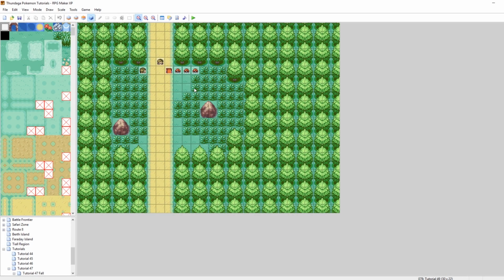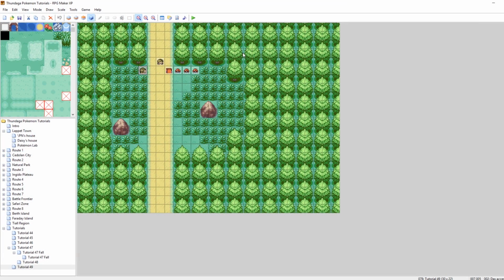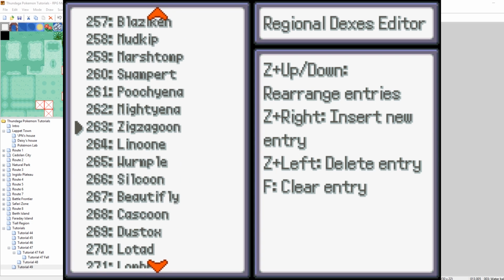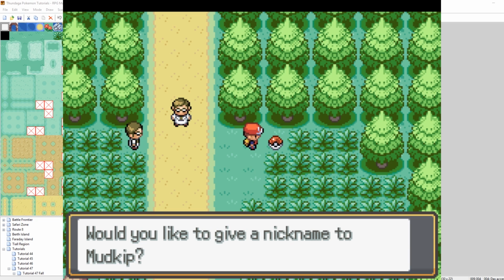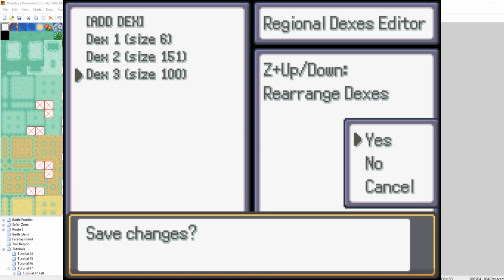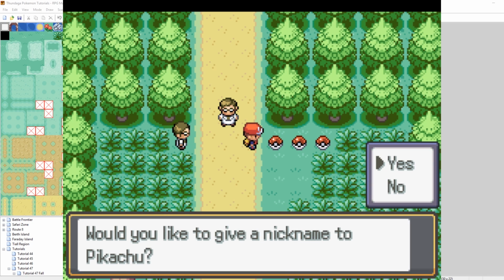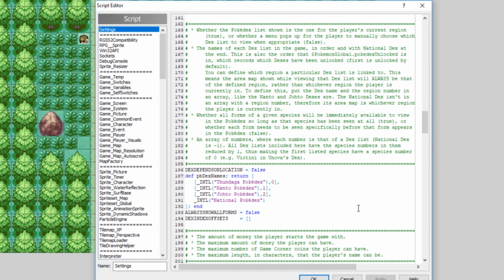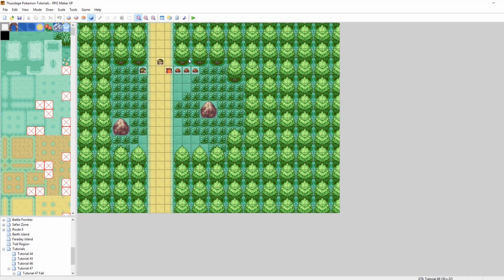How To Make a Pokemon Game in RPG Maker - Part 49: Pokedex Regions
Part 49: In this episode we look at how to change the order of Pokemon in the Pokedex by using Pokedex Regions! We'll also look at how to add more regions, and unlock other regions! We also briefly look into the National Dex, as well as what makes up a Pokedex entry for our Pokemon!